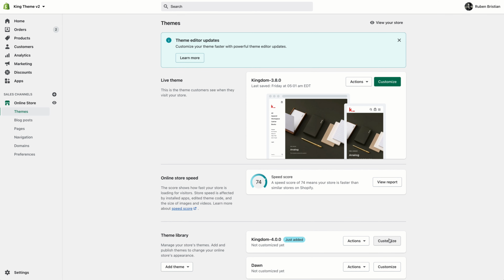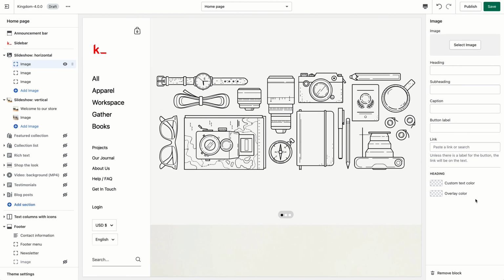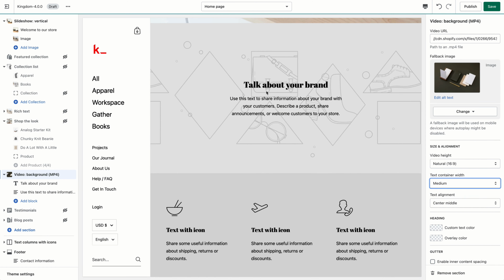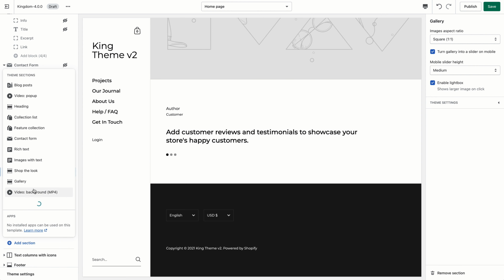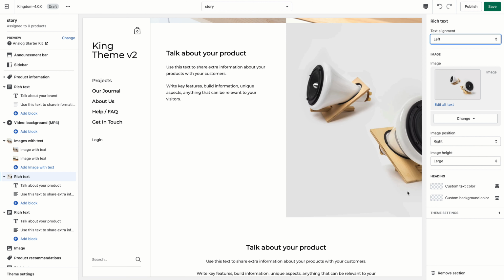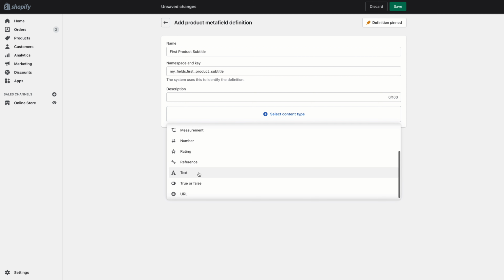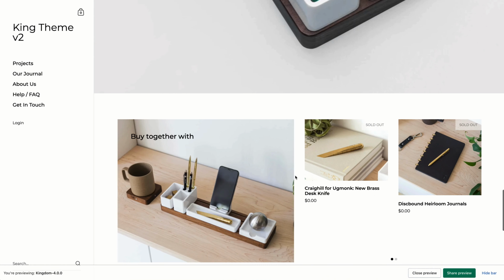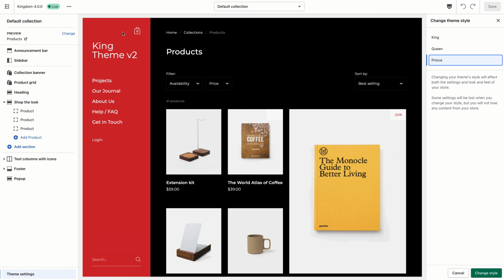Setting up "Kingdom Shopify Theme" from Krown Themes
Kingdom is an image focused theme, designed around a stylish signature sidebar.

Table of contents:

INTRODUCTION
00:00 - Introduction
01:06 - The theme customizer
01:45 - The sidebar section
03:07 - Text columns with icons
03:58 - Footer
04:38 - Colors & typography

SECTIONS
06:02 - Slideshow: vertical
07:09 - Slideshow: horizontal
07:55 - Featured collection
08:43 - Collections list
09:40 - Rich text
12:01 - Shop the look
12:41 - Video
15:09 - Testimonials
15:48 - Blog posts
17:05 - Heading
17:30 - Contact form
18:30 - Images with text
19:30 - Gallery
20:09 - Other

PRODUCT PAGE
20:51 - Product templates
21:51 - Product information
24:32 - Product custom sections
27:42 - Assigning product templates
29:11 - Using product metafields to create unique, rich pages
38:51 - Final words about product pages

ENDING
41:22 - More on page templates
43:24 - Customizing the product grid
45:00 - Theme style

Kingdom is a stylish Shopify theme with a distinctive sidebar layout, offering a unique, boutique-like shopping experience. Designed for brands that want a refined, editorial presentation, Kingdom is perfect for artisanal brands, premium lifestyle stores, and curated product collections.